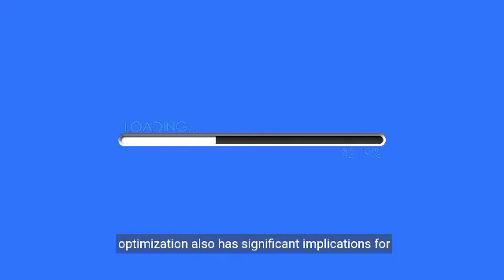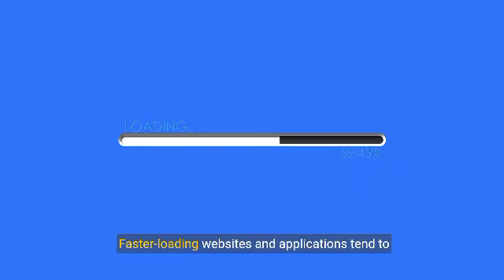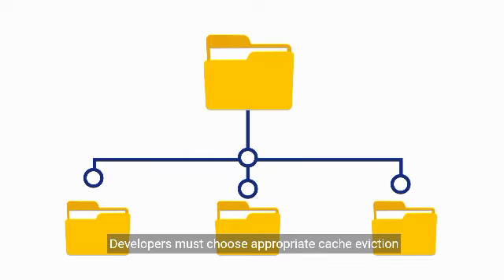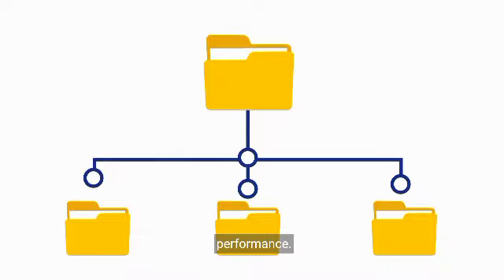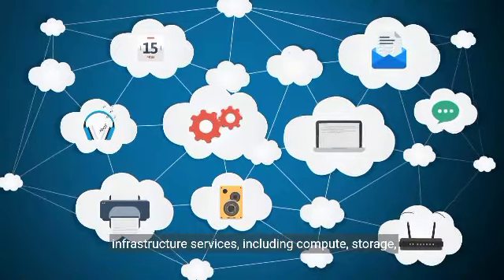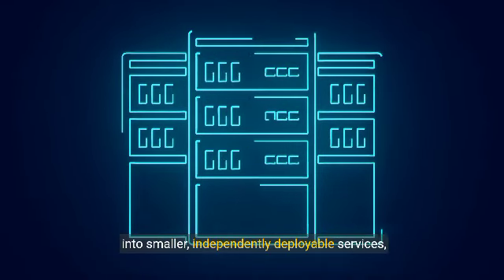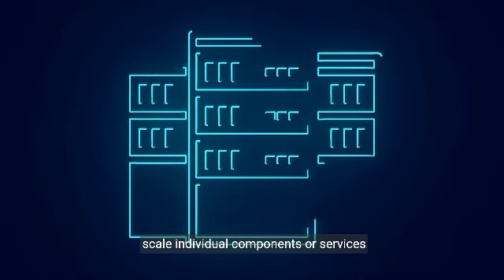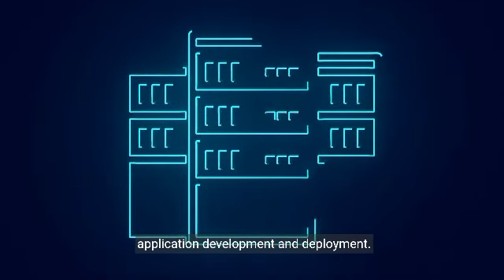Backend Development - 7.0 Performance Optimization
Sub Topics:
Importance of Performance Optimization
Identifying Performance Bottlenecks
Caching Strategies (e.g., Client-side, Server-side)
Load Balancing and Scalability